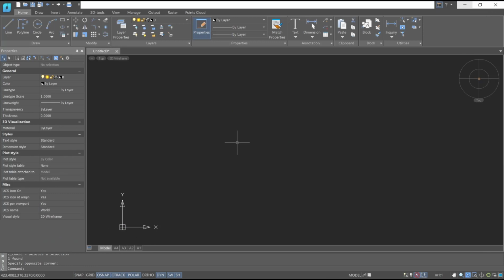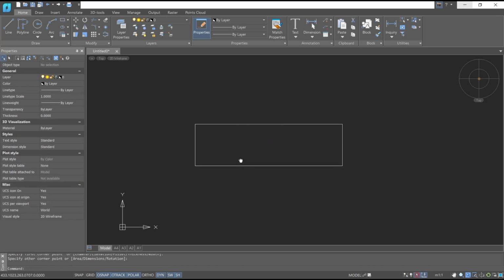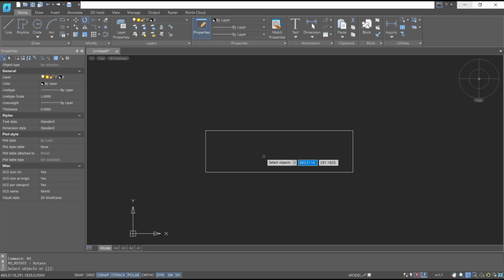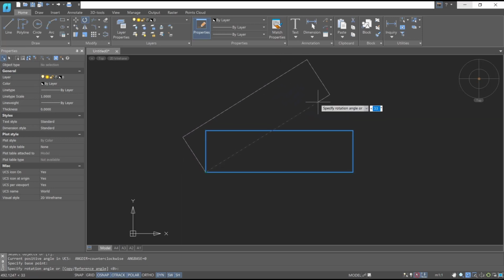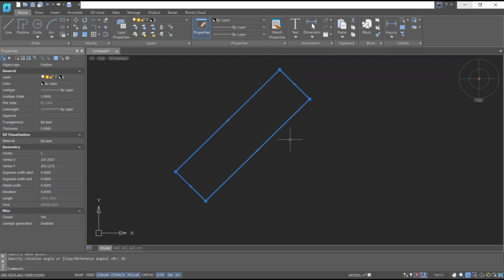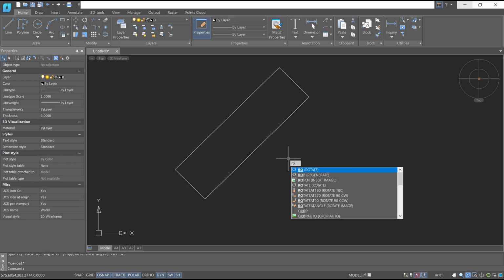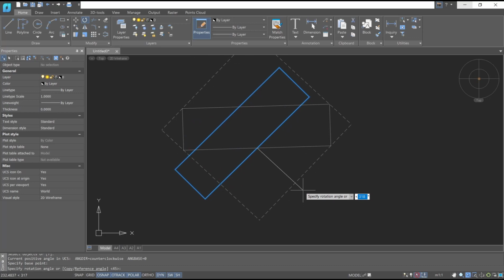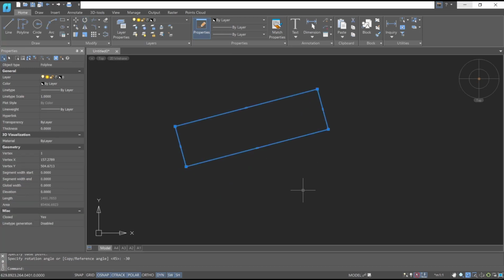NanoCAD How To Rotate Sketch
Welcome to our educational YouTube channel focused on NanoCAD tutorials! Learn how to rotate sketches and master other essential skills with our step-by-step guides. Whether you're a beginner or an experienced user, our videos will help you enhance your NanoCAD proficiency. Watch now to start mastering NanoCAD! howto nanocad Watch now.